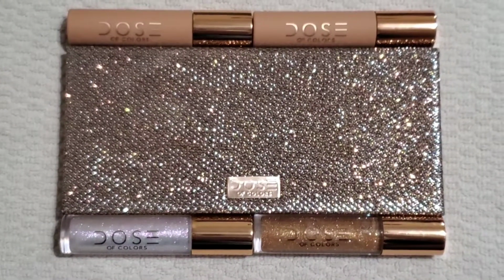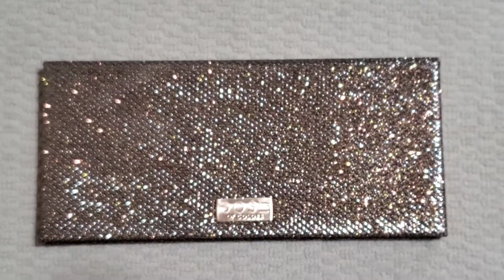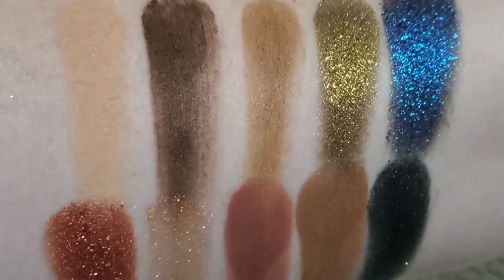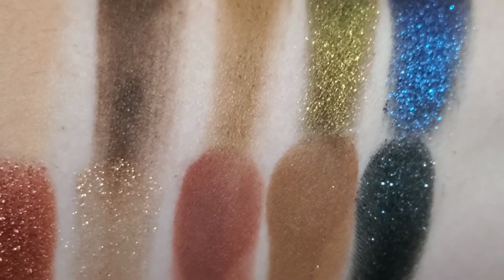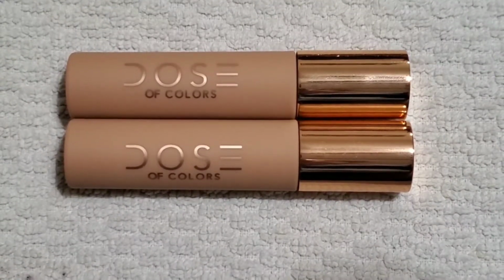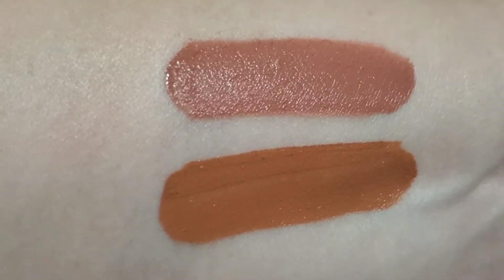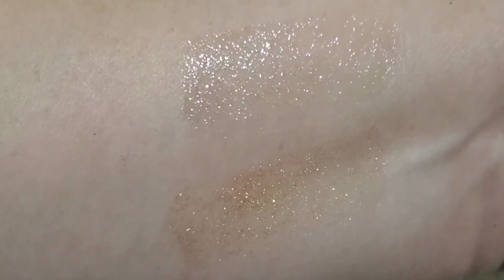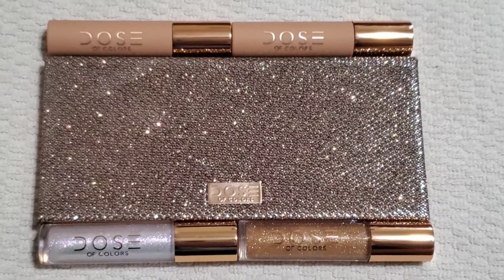Dose of Colors Desi x Katy Collection swatches and mini review.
I stumbled across this collection on sale at ulta.com. I am so glad I got my hands on it. I hope it goes back on sale soon. I know the swatches of the mattes look a little patchy but trust me they are very creamy and blend very well with a brush.

Friendcation Palette $55:

Liquid Velvet Lipsticks $18:

Lip Gloss in the Most $17:

I cannot find the lip gloss in Over the Top I think it is sold out. I hope it comes back.

Like this video if you liked it! :)